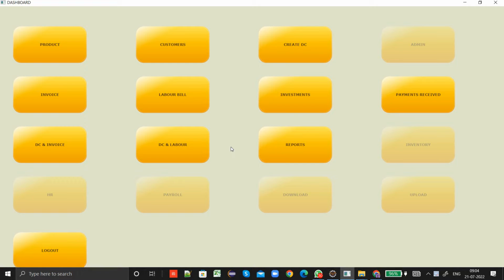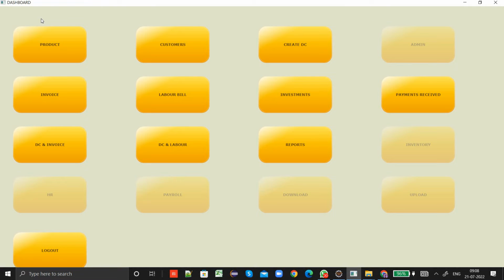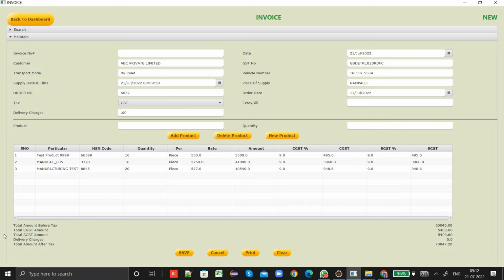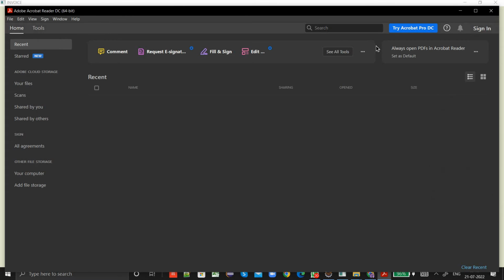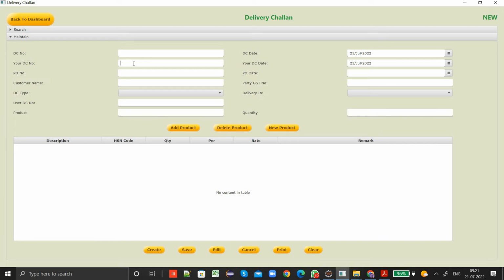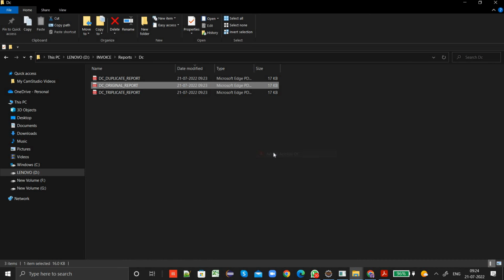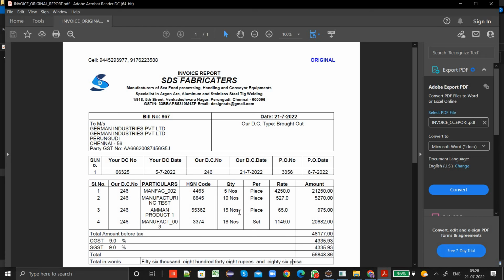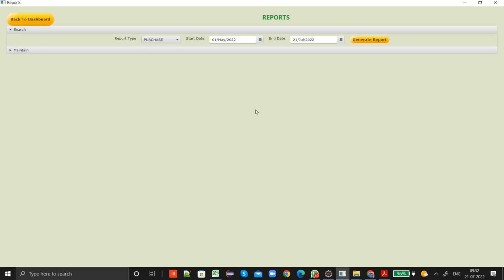To NMR From Ankineedu Prasad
How to use Pexabyte Billing application